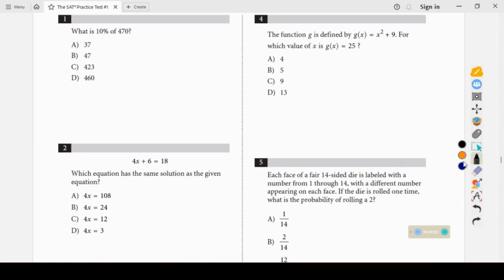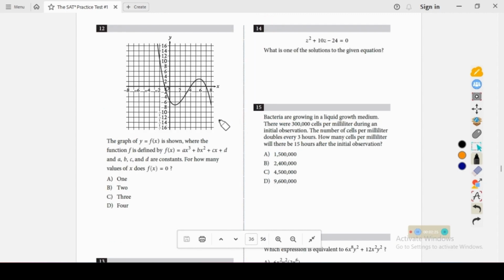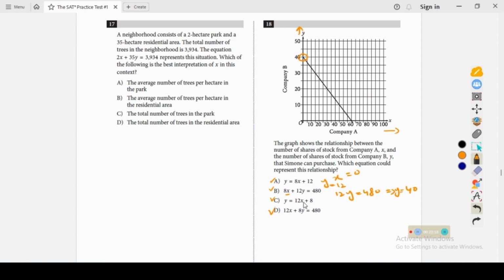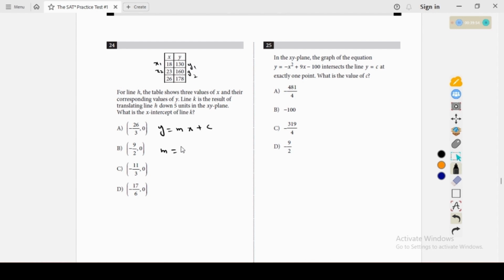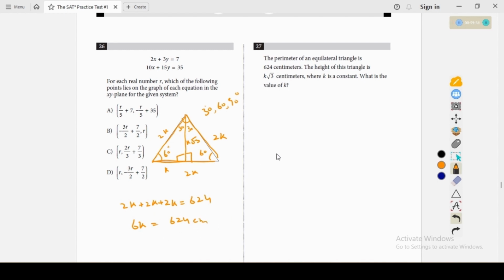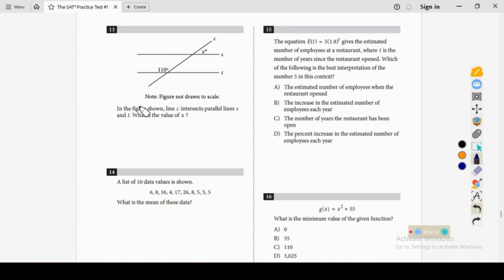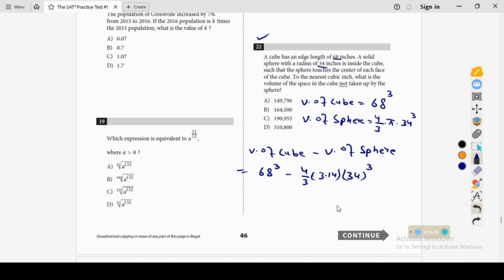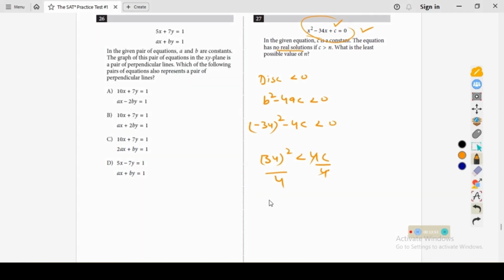Digital SAT Math Practice Test 1 Complete Solution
In this video, we dive deep into SAT Math Practice Test 1, providing comprehensive solutions to every question, along with valuable tips and insights to help you boost your score.

Here's what you can expect in this video:

Step-by-step solutions: We walk you through each question on SAT Math Practice Test 1, explaining the concepts and techniques needed to solve them effectively.
Time-saving strategies: Learn how to manage your time wisely during the test, ensuring you have enough time to tackle every question.
Common pitfalls: Discover the most common mistakes students make on these types of questions and how to avoid them.
Proven techniques: Gain access to tried-and-true strategies that will help you tackle a variety of math problems on the SAT.
Confidence boost: By the end of this video, you'll feel more confident and well-prepared to take on the SAT Math section.
Whether you're aiming for a perfect score or simply looking to improve your math skills, our SAT Math Practice Test 1 solutions and tips are here to help you succeed. Let's get started on your journey to SAT success!